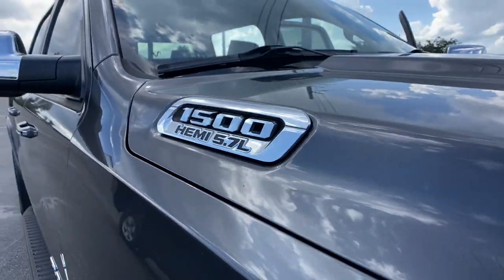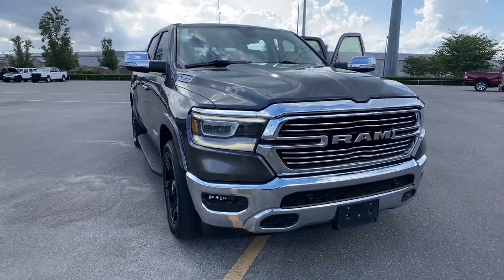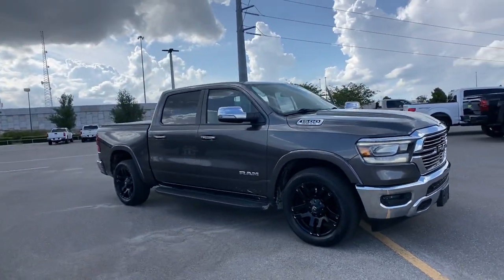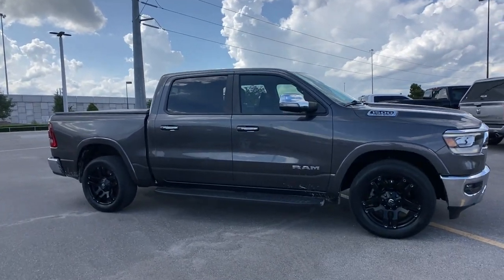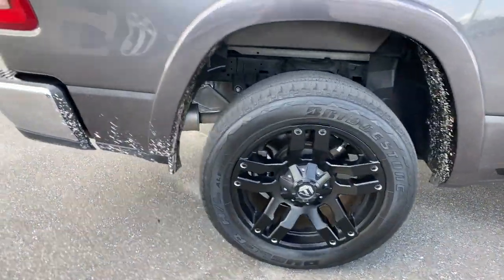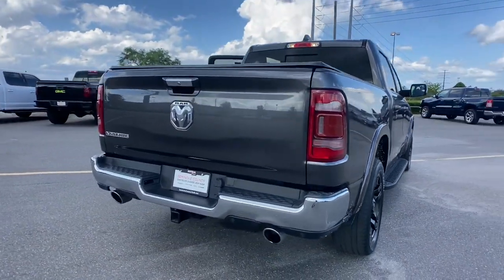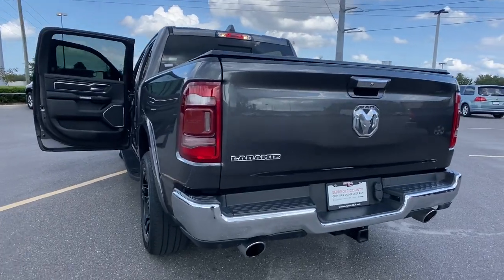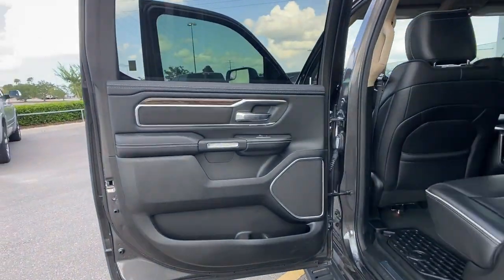2019 Ram 1500 Orlando, Deltona, Sanford, Oviedo, Winter Park, FL KN683663U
Granite Crystal Metallic Clearcoat Used 2019 Ram 1500 available in 750 Towne Center Blvd., Sanford, Florida at CDJR of Seminole County. Servicing the Orlando, Deltona, Sanford, Oviedo, Winter Park, FL area.

Clean CARFAX. Certified. Granite Crystal Metallic Clearcoat 2019 Ram 1500 Laramie RWD 8-Speed Automatic HEMI 5.7L V8 Multi Displacement VVT Local Trade, Running Boards, All used cars have cosmetic blemishes- price reflects issues - sold as is with all faults, AFTERMARKET WHEELS, 8.4 Touchscreen Display, Alloy wheels, Apple CarPlay, Apple CarPlay/Android Auto, Auto High Beam Headlamp Control, Blind Spot & Cross Path Detection, Disassociated Touchscreen Display, Foam Bottle Insert (Door Trim Panel), For Details, Visit DriveUconnect.com, GPS Antenna Input, GPS Navigation, harman/kardon 19 Speaker Premium Sound, HD Radio, Heated Second Row Seats, Integrated Center Stack Radio, Laramie Level 2 Equipment Group, No Satellite Coverage w/HI/AK/PR/VI/GU, ParkSense Front/Rear Park Assist w/Stop, Quick Order Package 24H Laramie (DISC), Radio: Uconnect 4C Nav w/8.4 Display, Rain Sensitive Windshield Wipers, Rear 60/40 Folding Split Recline Seat, Rear Underseat Compartment Storage, Remote Tailgate Release, Single Disc Remote CD Player, SiriusXM Satellite Radio, SiriusXM Traffic Plus, SiriusXM Travel Link, Tailgate Ajar Warning Lamp, Wireless Charging Pad.All used cars have cosmetic blemishes- price reflects issues - sold as is with all faults. Recent Arrival!FCA US Certified Pre-Owned Details:* Transferable Warranty* Vehicle History* Limited Warranty: 3 Month/3,000 Mile (whichever comes first) after new car warranty expires or from certified purchase date* Powertrain Limited Warranty: 84 Month/100,000 Mile (whichever comes first) from original in-service date* Includes First Day Rental, Car Rental Allowance, and Trip Interruption Benefits. SiriusXM 3 month trial subscription.* 125 Point Inspection* Warranty Deductible: $100* Roadside AssistanceAwards:* Motor Trend Automobiles of the year * 2019 KBB.com Best Auto Tech Awards * 2019 KBB.com 10 Favorite New-for-2019 Cars * 2019 KBB.com 10 Best Road Trip Cars * NACTOY 2019 North American Truck of the YearVehicle pricing includes all offers and incentives. Sales tax, registration fees, dealer installed options, reconditioning costs, and $999 dealer fee not included in all vehicle prices shown and must be paid by the purchaser. While great effort is made to ensure the accuracy of the information on this site, errors do occur so please verify information with a customer service rep.
QUICK ORDER PACKAGE 24H LARAMIE  -inc: Engine: 5.7L V8 HEMI MDS VVT  Transmission: 8-Speed Automatic (8HP75),MONOTONE PAINT,REAR UNDERSEAT COMPARTMENT STORAGE,PARKSENSE FRONT/REAR PARK ASSIST W/STOP,ENGINE: 5.7L V8 HEMI MDS VVT  -inc: Active Noise Control System  Heavy Duty Engine Cooling  Dual Rear Exhaust w/Bright Tips  Hemi Badge  220 Amp Alternator  18 Aluminum Spare Wheel,LARAMIE LEVEL 2 EQUIPMENT GROUP  -inc: Blind Spot & Cross Path Detection  Rain Sensitive Windshield Wipers  ParkSense Front/Rear Park Assist w/Stop  Wireless Charging Pad  Radio: Uconnect 4C Nav w/8.4 Display  SiriusXM Traffic Plus  Disassociated Touchscreen Display  HD Radio  For Details  Visit DriveUconnect.com  1-Yr SiriusXM Guardian Trial  5-Year SiriusXM Travel Link Service  GPS Navigation  5-Year SiriusXM Traffic Service  SiriusXM Travel Link  No Satellite Coverage w/HI/AK/PR/VI/GU  Rear 60/40 Folding Split Recline Seat  Remote Tailgate Release  harman/kardon 19 Speaker Premium Sound  Rear Underseat Compartment Storage  Auto High Beam Headlamp Control  Heated Second Row Seats  Tailgate Ajar Warning Lamp  Foam Bottle Insert (Door Trim Panel)  Single Disc Remote CD Player,MANUFACTURER'S STATEMENT OF ORIGIN,BLACK  LEATHER TRIMMED BUCKET SEATS  -inc: Bucket Seats  Rear 60/40 Folding Split Recline Seat  Center Console Parts Module  Full Length Upgraded Floor Console,TRI-FOLD TONNEAU COVER,PICK-UP BOX LIGHTING,FRONT & REAR RUBBER FLOOR MATS,TRANSMISSION: 8-SPEED AUTOMATIC (8HP75),TIRES: 275/65R18 BSW ALL SEASON LRR  (STD),3.21 REAR AXLE RATIO  (STD),GRANITE CRYSTAL METALLIC CLEARCOAT,SINGLE DISC REMOTE CD PLAYER,RADIO: UCONNECT 12 W/NAVIGATION  -inc: SiriusXM Traffic Plus  USB Host Flip  Disassociated Touchscreen Display  HD Radio  For Details  Visit DriveUconnect.com  1-Yr SiriusXM Guardian Trial  12 Touchscreen Display  5-Year SiriusXM Travel Link Service  GPS Navigation  5-Year Si